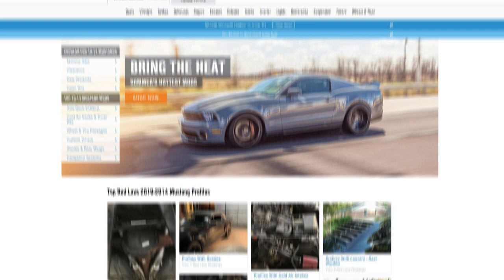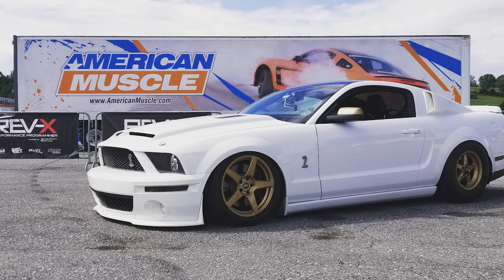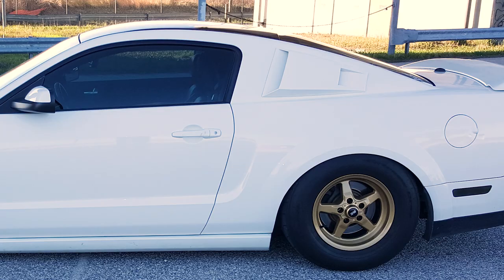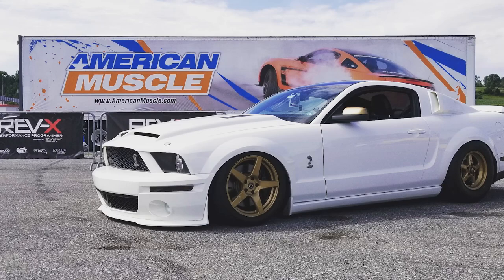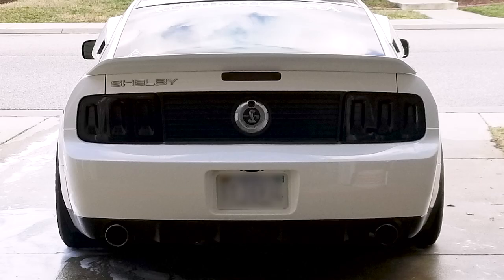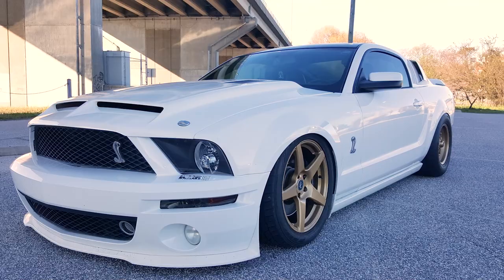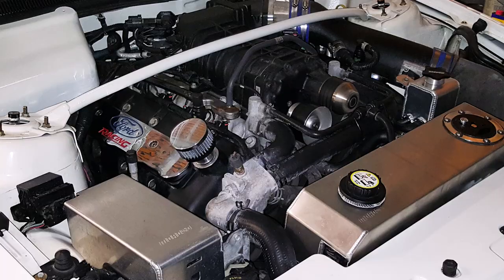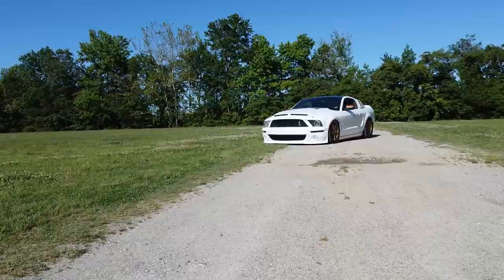Bagged 600HP 2008 Ford Mustang GT500 with McLeod Clutch Kit | AmericanMuscle Customer Build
In this Customer Build video, Justin chats with a customer about his beautiful 2008 Shelby GT500!

43015- Black 6 Spline Lug Nut Kit; 1/2-Inch x 20; Set of 20